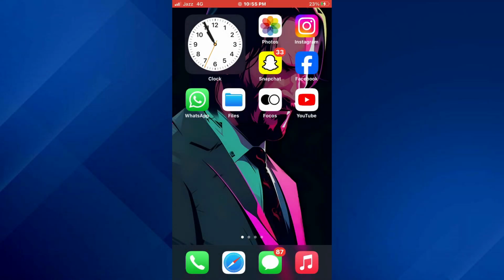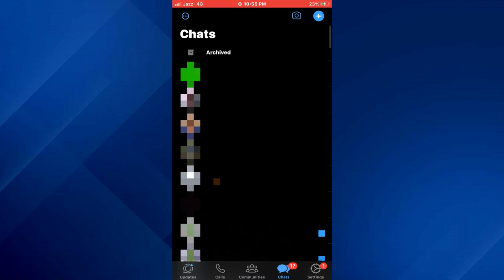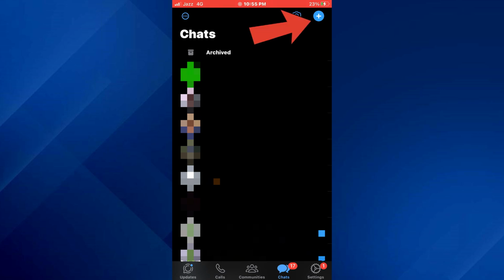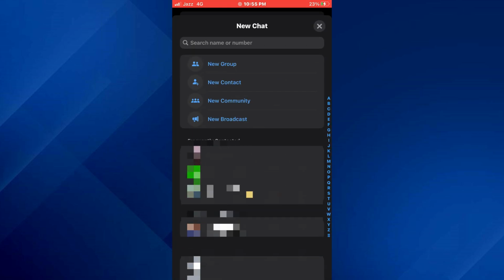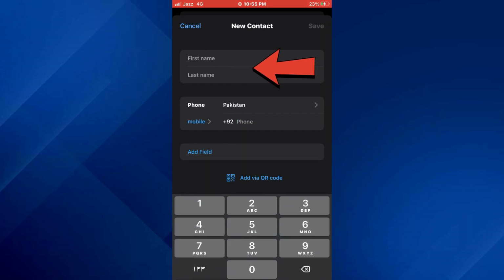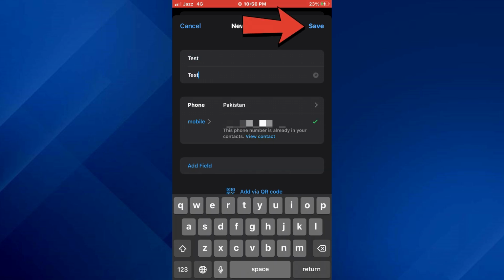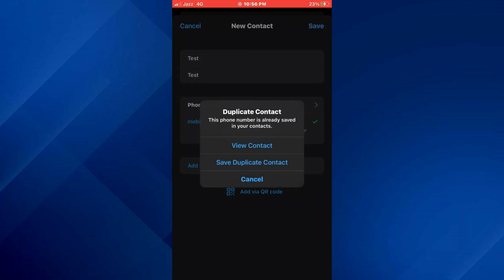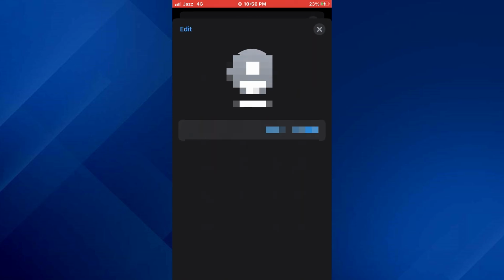How to add whatsapp contacts - A to Z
How to Add WhatsApp Contacts - Welcome to our tutorial on add contact in whatsapp! If you're new to WhatsApp or looking to expand your contact list, this video is for you. Add contact in WhatsApp is a straightforward process, but it's essential to know the steps.

In this guide, we'll walk you through the process step by step, making it easy for you to connect with friends, family, and colleagues on the platform. Don't miss out—watch the video now and learn how to add WhatsApp contacts!